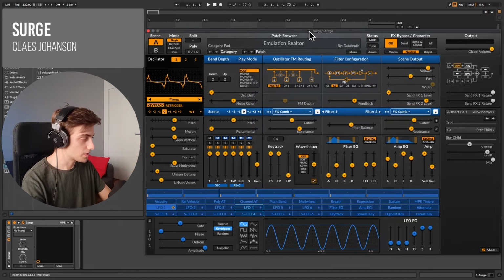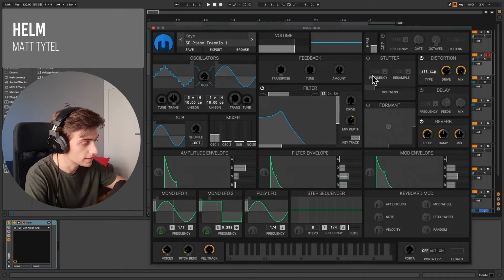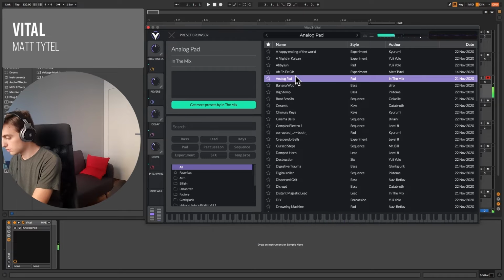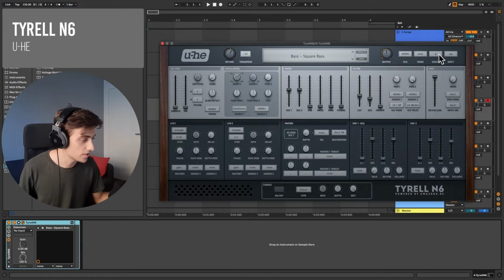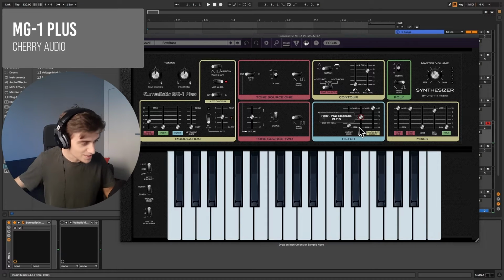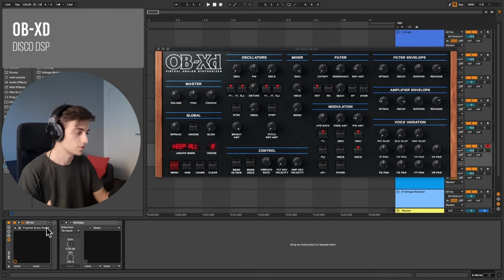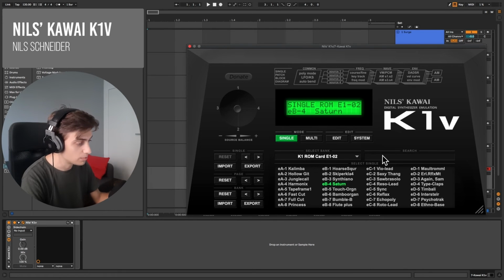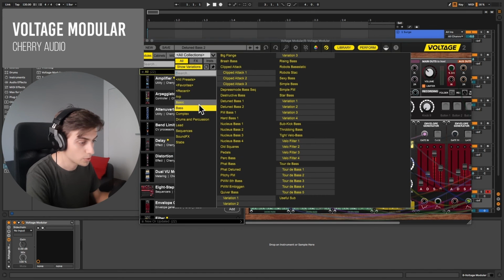TOP 8 Free VST Synths & Plugins You Must Have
In this video you'll find the absolute top of free VST synthesizers. With our tutor Boris you'll go through each of them and see their features, characteristics, techniques of designing sounds and more. We've included a sound demonstration of each synth as well.

0:00 - 0:53 Intro
0:53 - 2:52 Surge
2:52 - 4:20 Helm
4:20 - 5:35 Vital
5:35 - 8:04 Tyrell N6
8:04 - 10:03 Surrealistic MG-1 Plus
10:03 - 12:22 OB-Xd
12:22 - 14:15 Nils' Kawai K1v
14:15 - 16:15 Voltage Modular